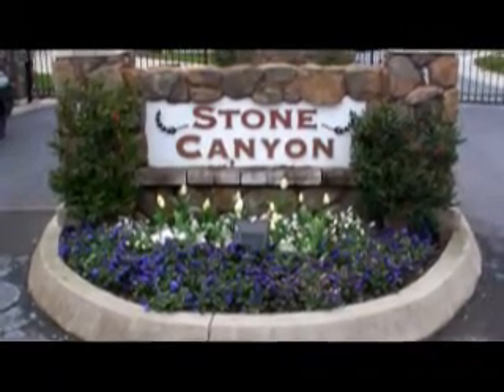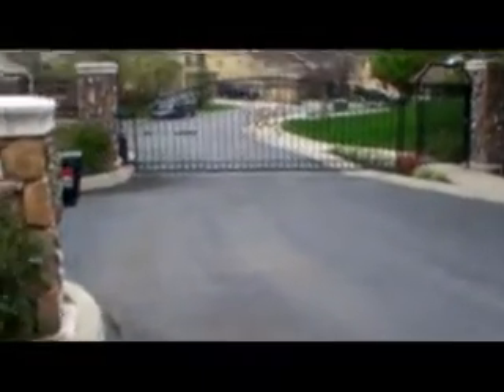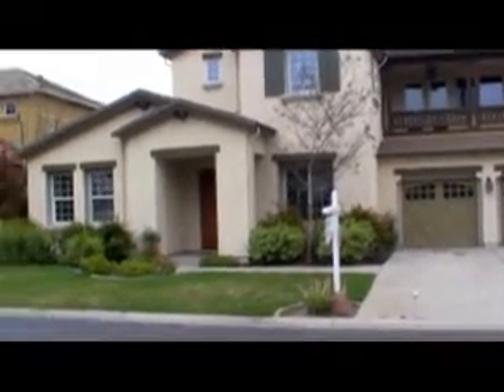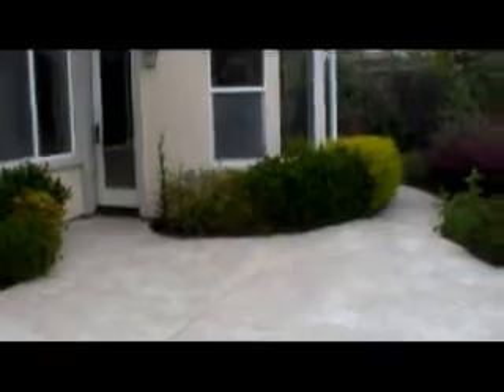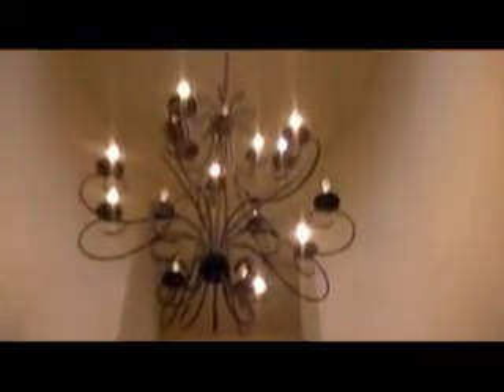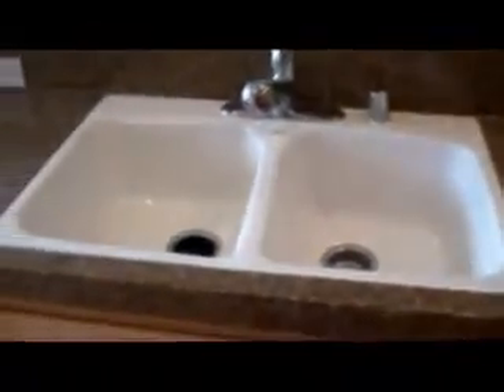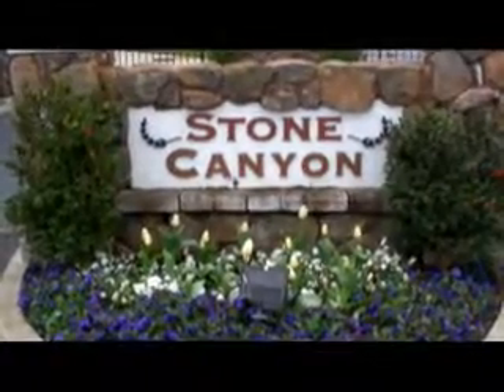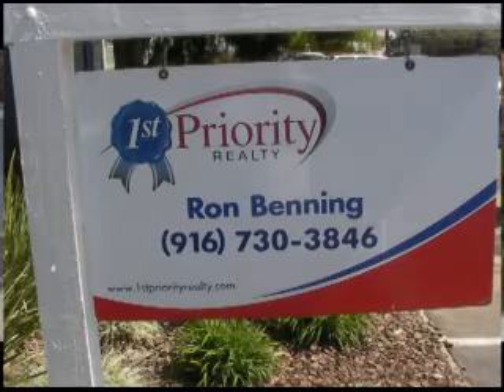1816 Stonecanyon Drive, Roseville, Ca 95661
Lovely Home located in Desirable East Roseville, Stone Canyon Gated